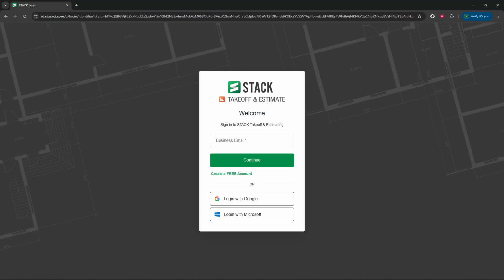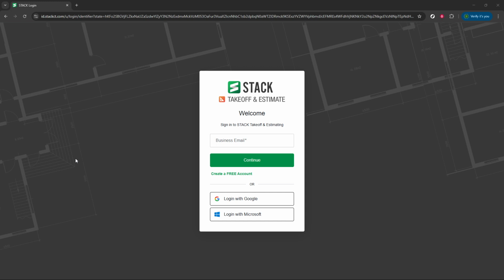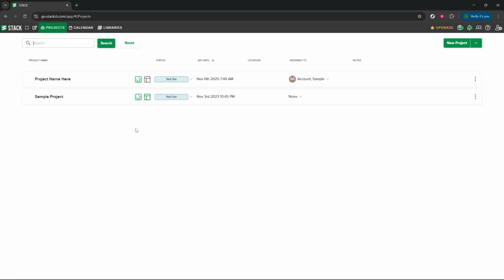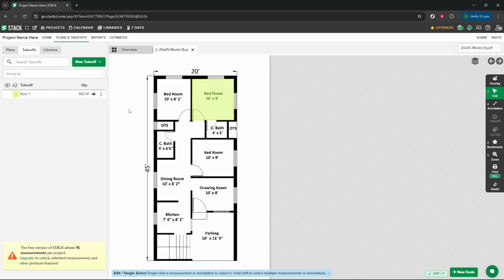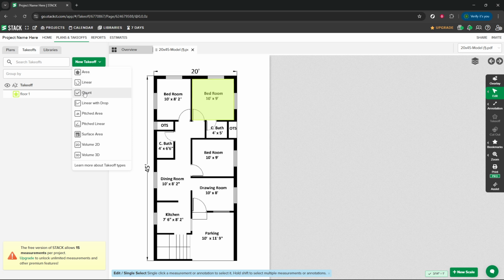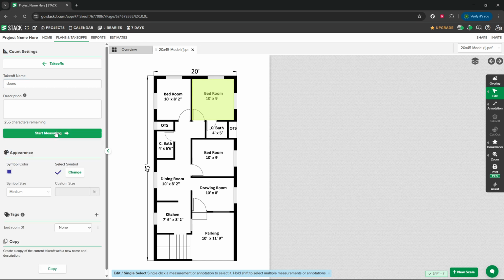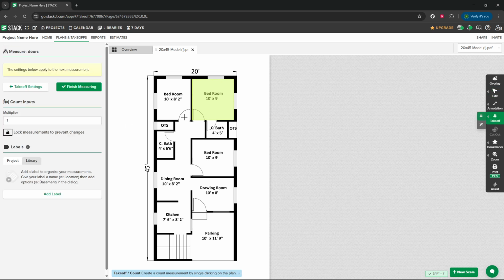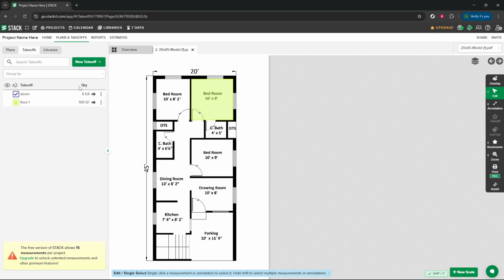How To Count Items In Stack (2026 Guide)